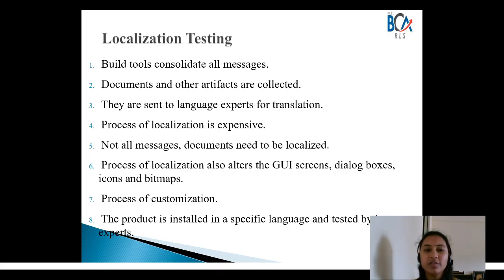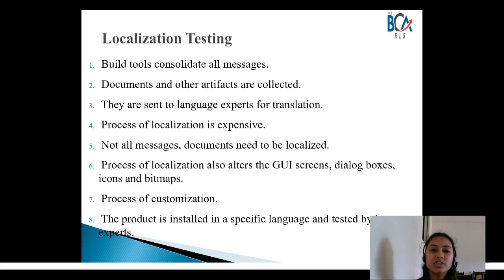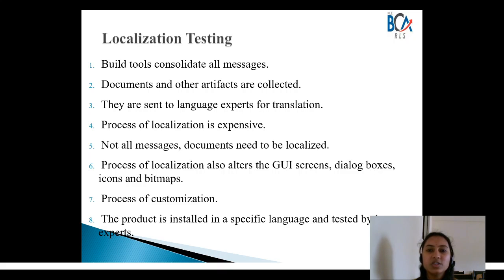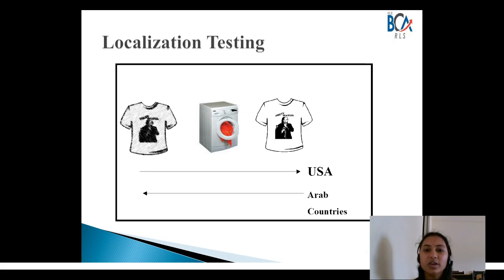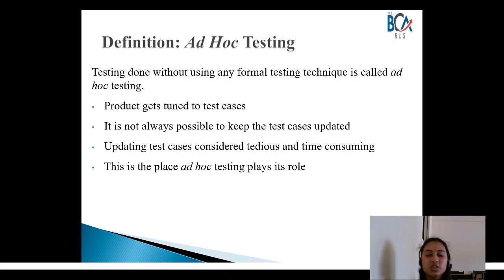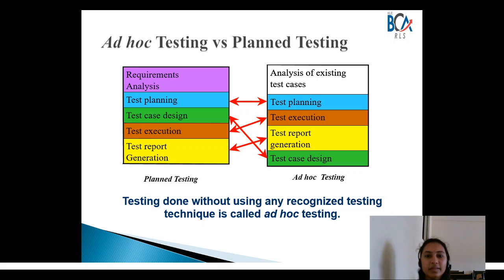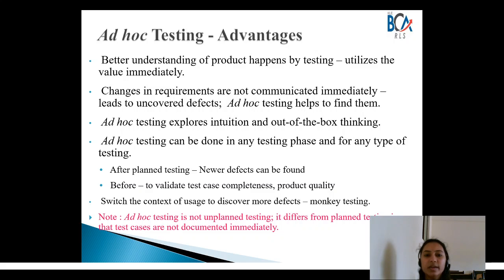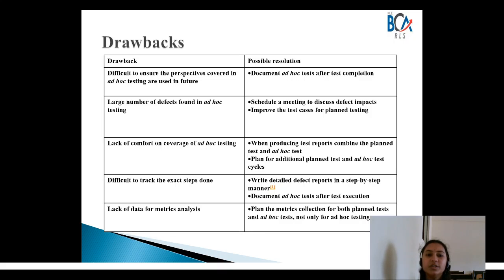Unit3 11- Localization Testing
Localization Testing